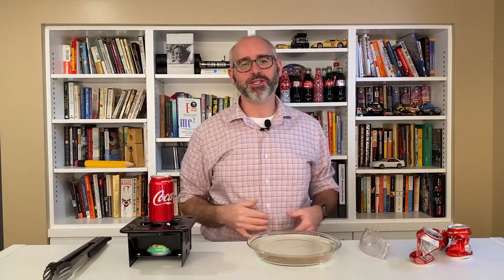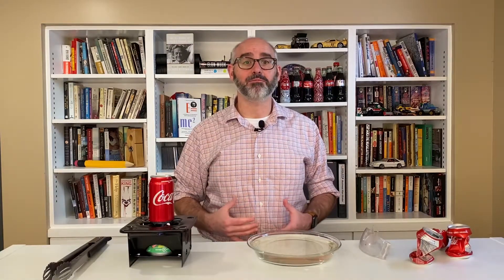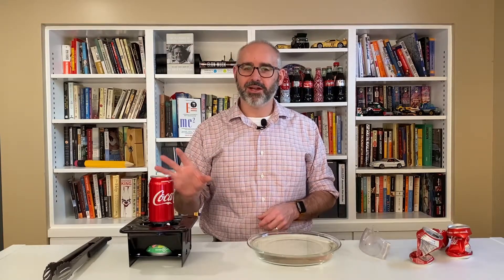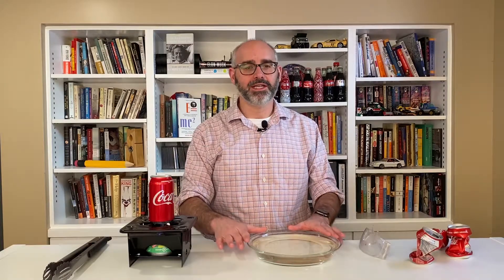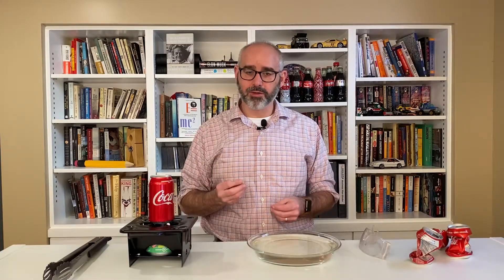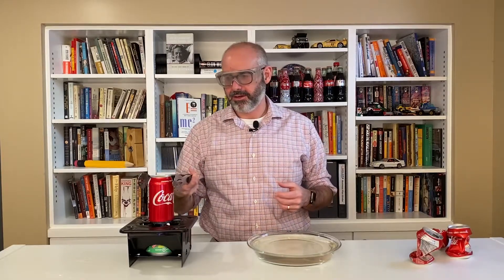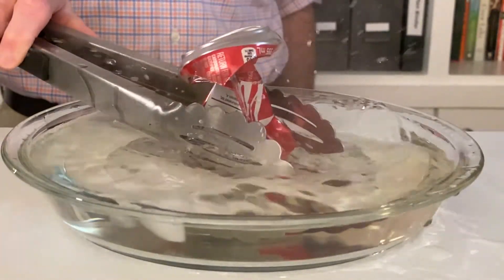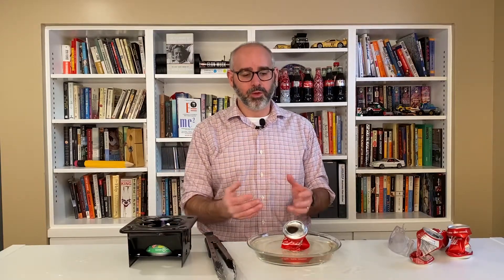Science At Home - Self Crushing Can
Sometimes you need to crush an empty can, but it’s kind of boring just to stomp on it! Instead, put science to work for you and let the can crush itself!

Get all the details of this exciting at-home science demonstration